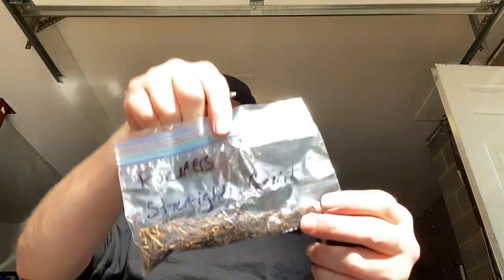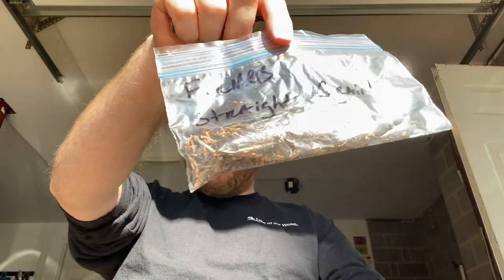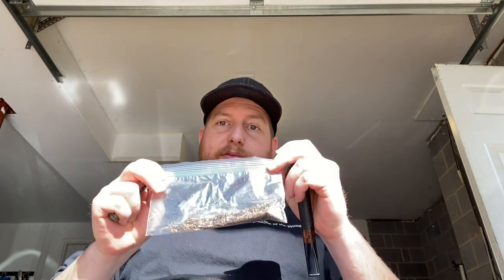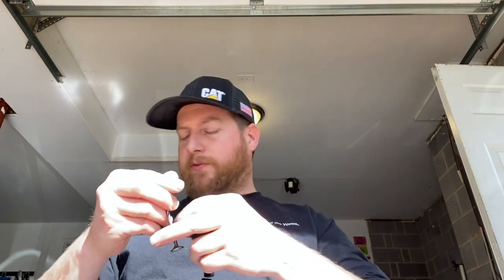Formers straight grain review